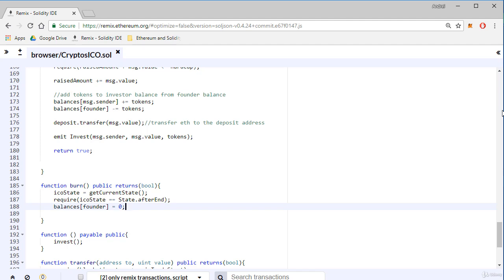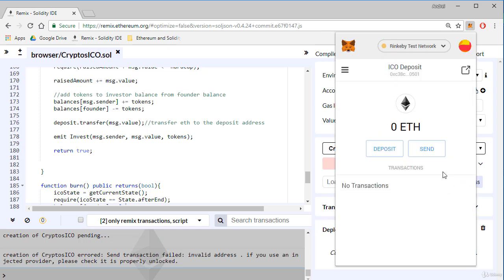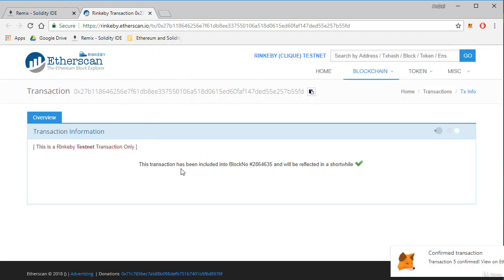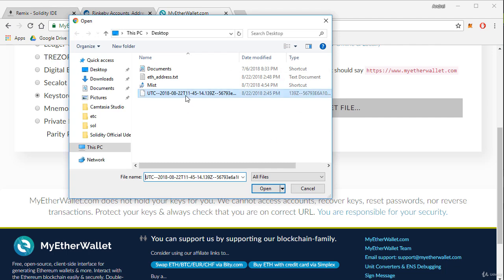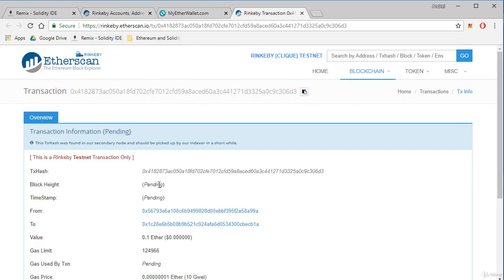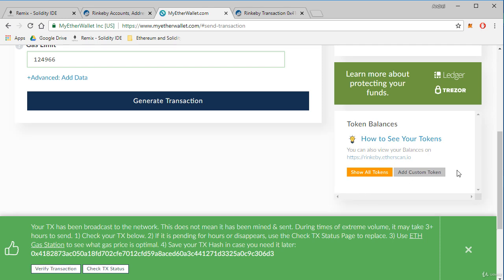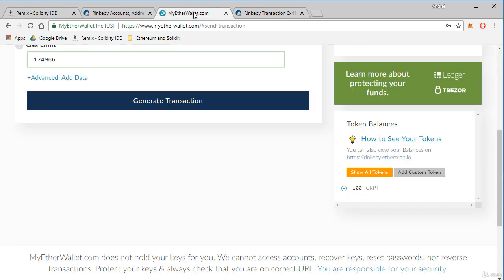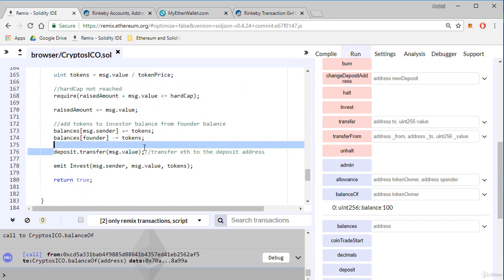092 ICO and ERC20 Token deployment on Rinkeby Testnet Testing the ICO